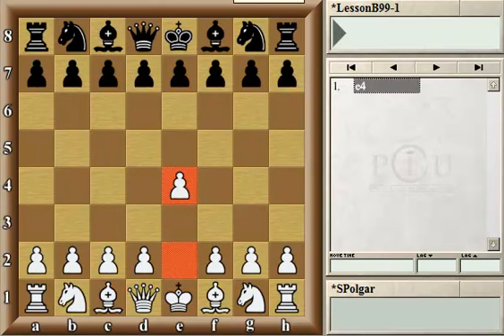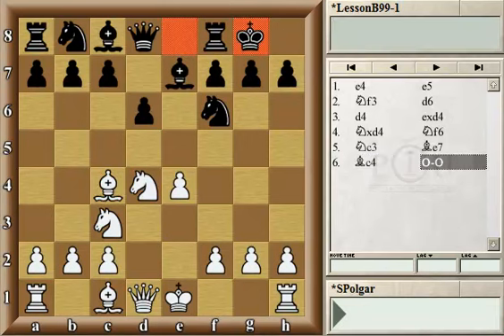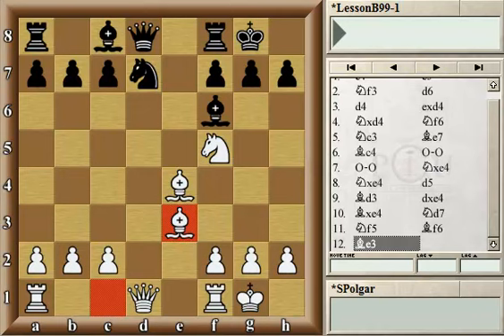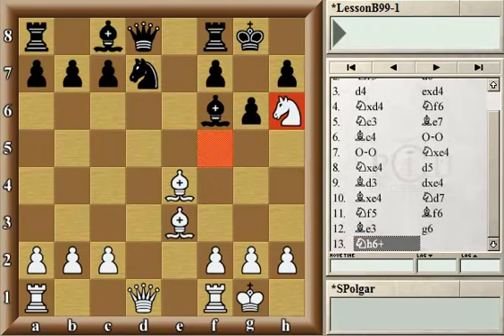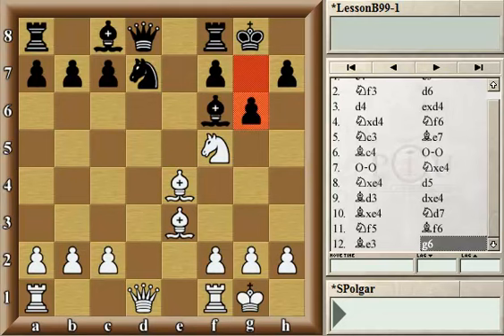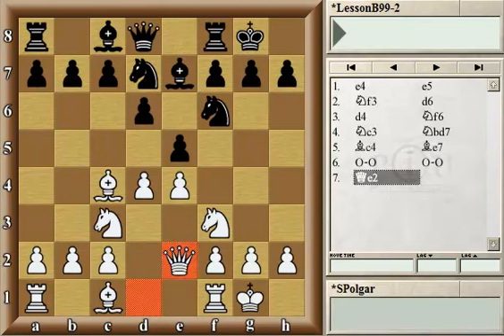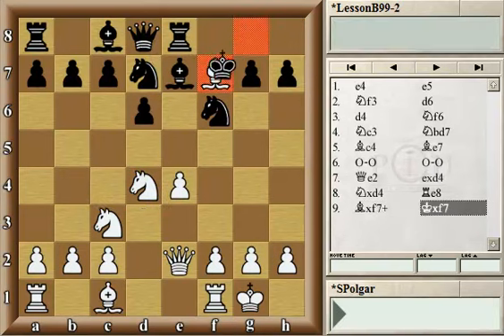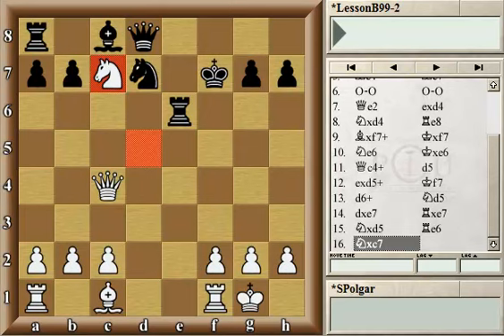Chess: 099 How to play against the Philidor defense